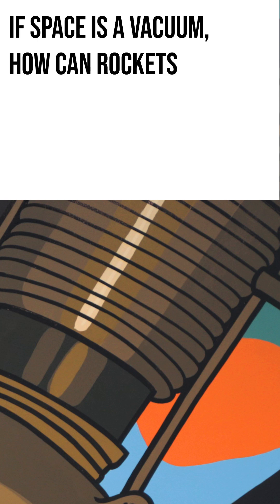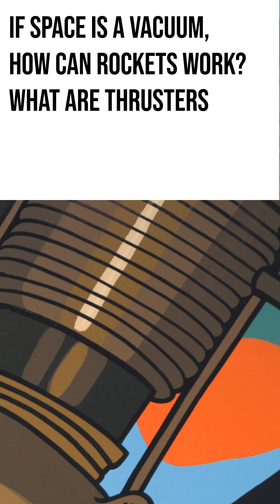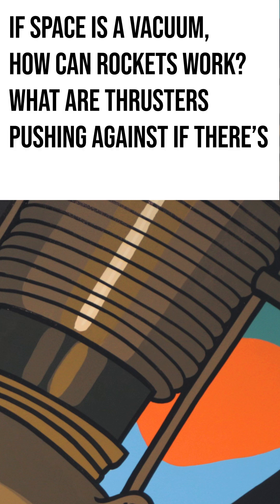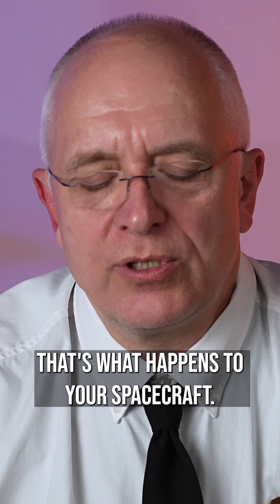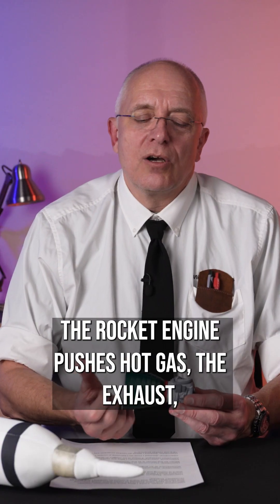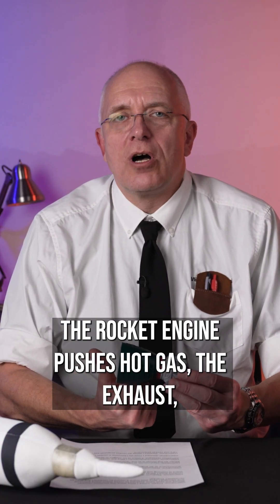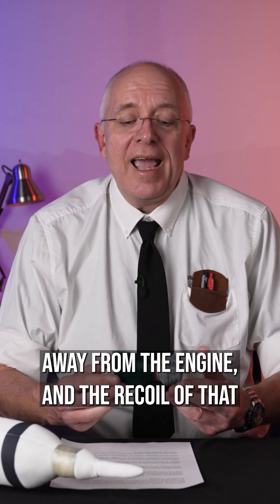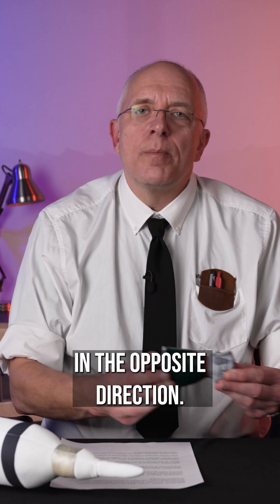How do rockets engines work in the vacuum of space?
Turns out Isaac Newton had the answer. Full video on our YouTube channel.